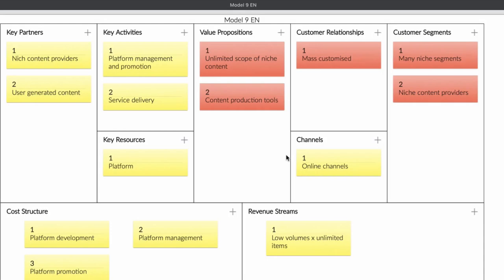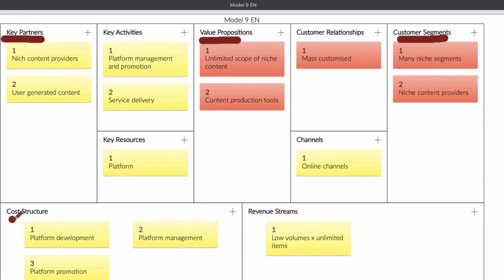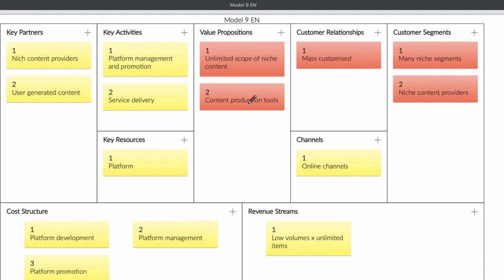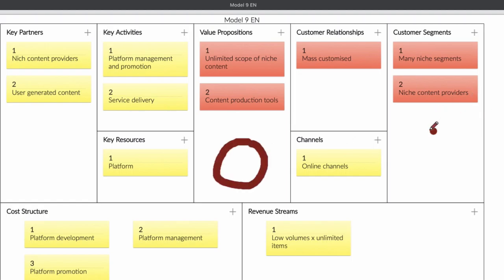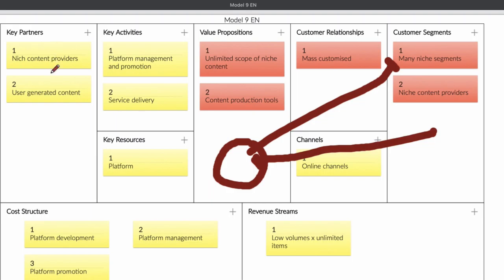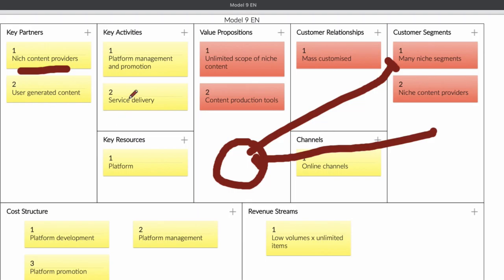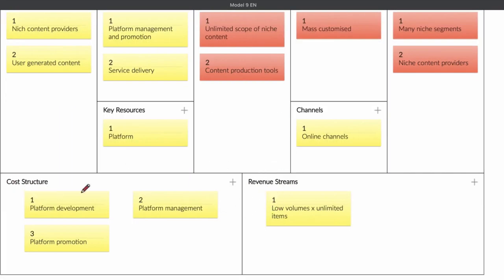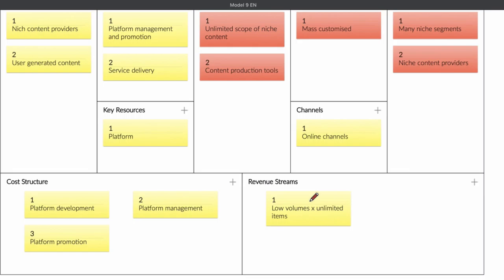How business model canvas works? - Model 9 | Martisz Legal